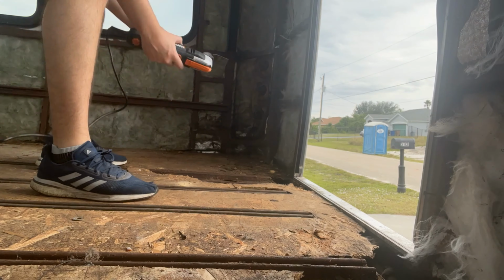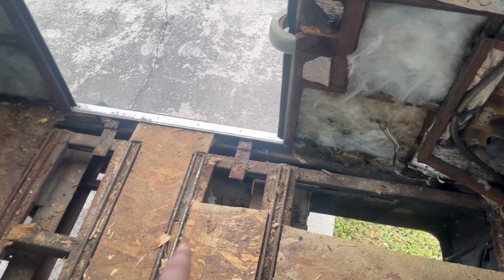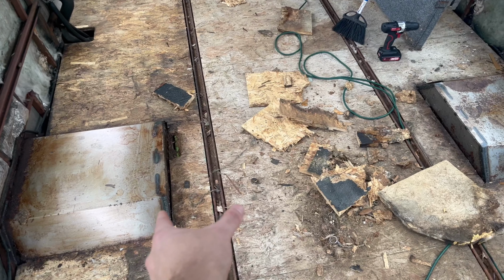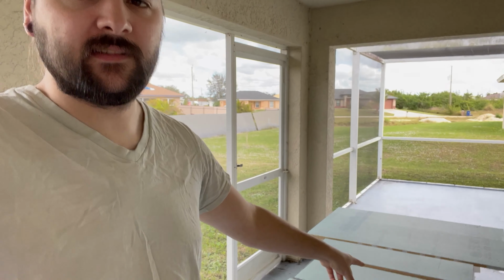Fixing the Bus Floor